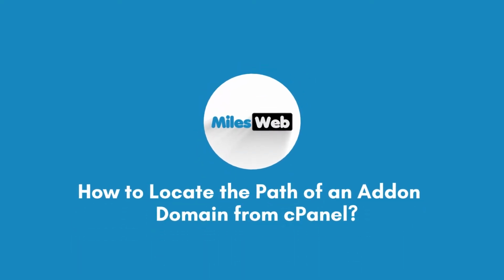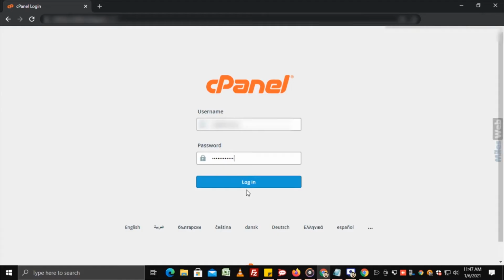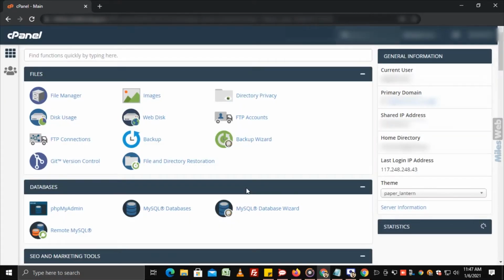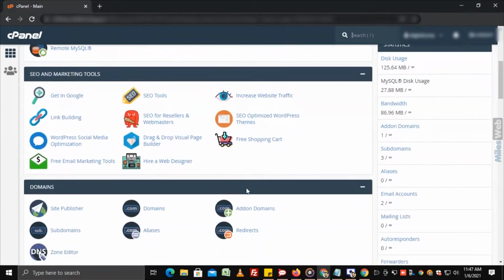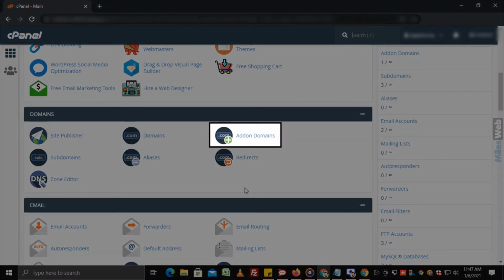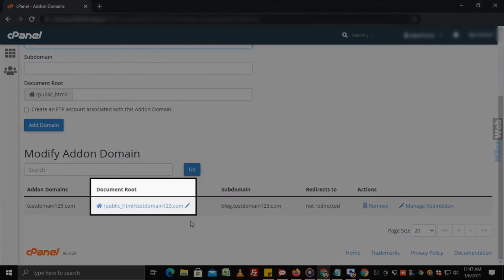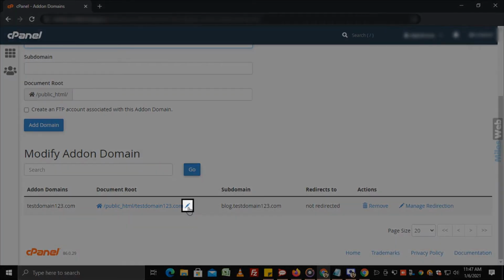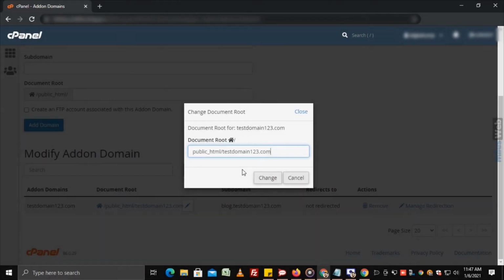How to Locate the Path of an Addon Domain from cPanel? | MilesWeb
Here's an in-depth guide on how to locate the path of an addon domain from cPanel: